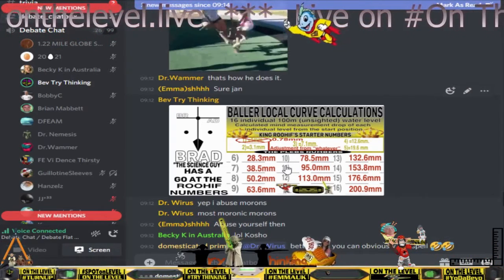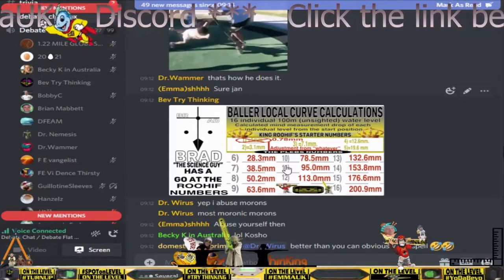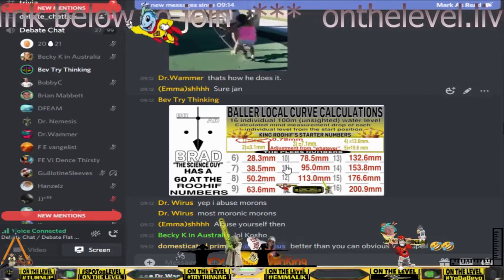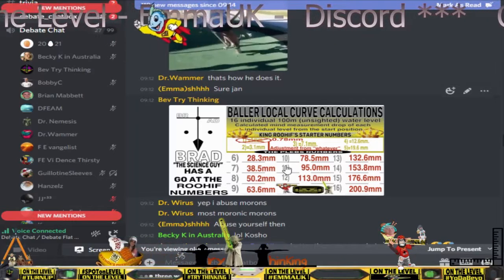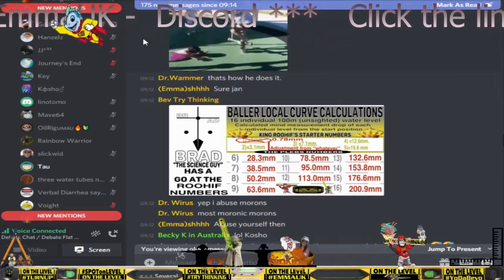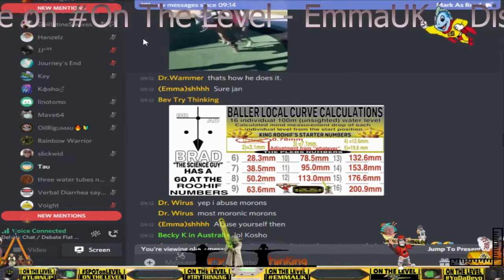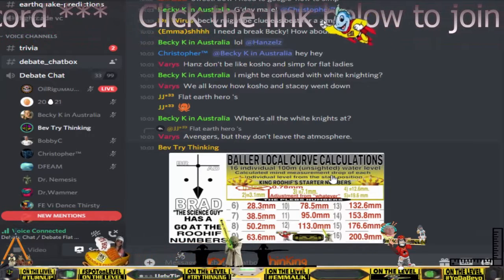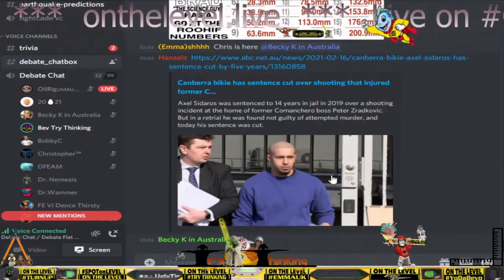Kosho's curved chord is a straight horizontal confirmed (curve measurement method)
Kosho explains his personal method for the curvature of the water level measurement.
If OnTheLevel is a step too far, or you feel slightly intimidated, join the Nameless Internet Potatoes for less than civil discussion and shyte mic specials. This server is meeting place for all sorts of people willing to talk about anything. Potato up and join